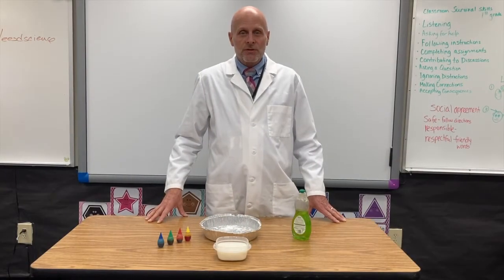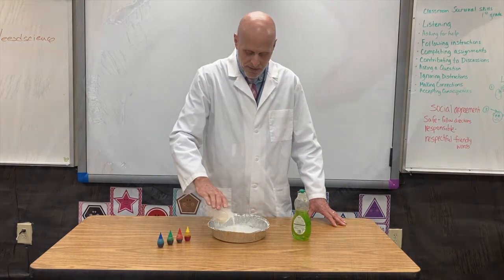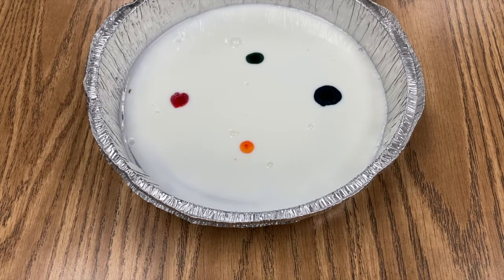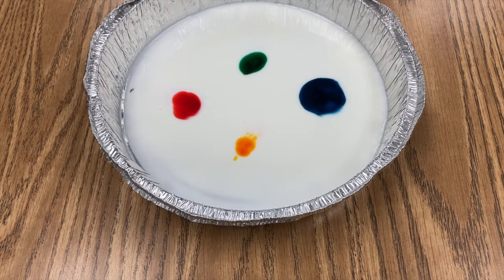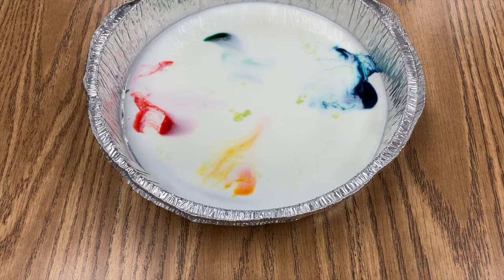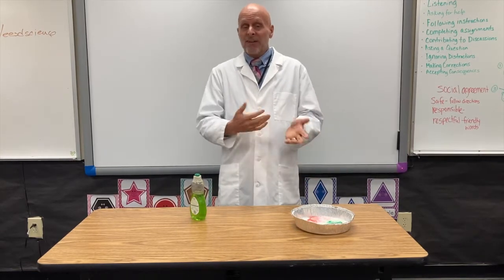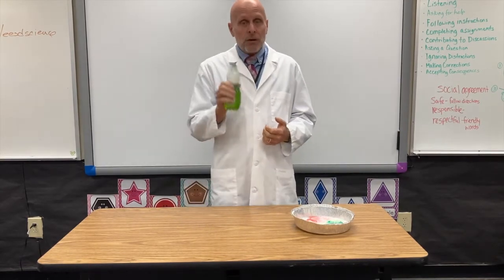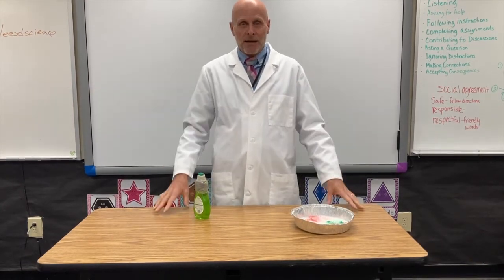Milk and Food Coloring Lab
Milk is mixed with food coloring and detergent in this lab that illustrates the polarity of water and the breakdown of oils and fats with soap.